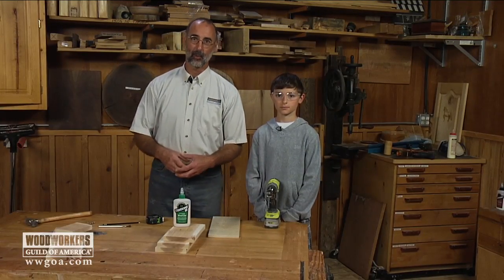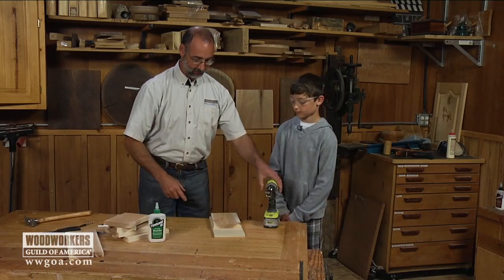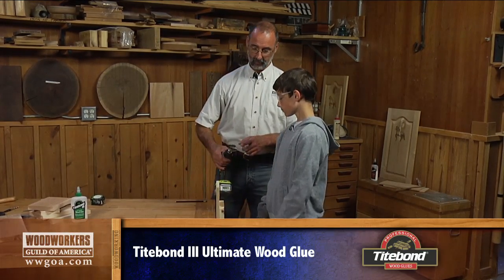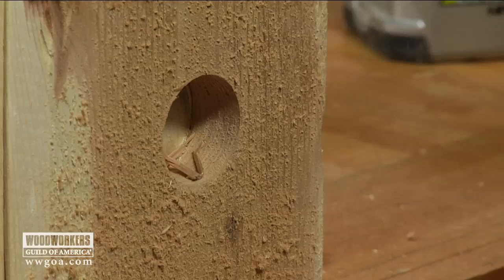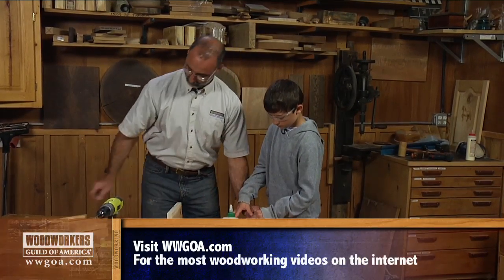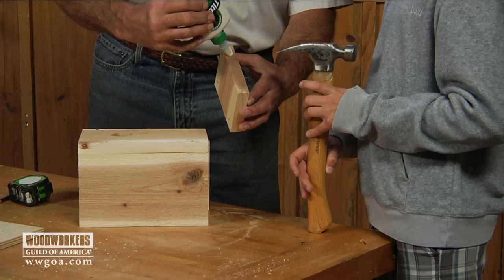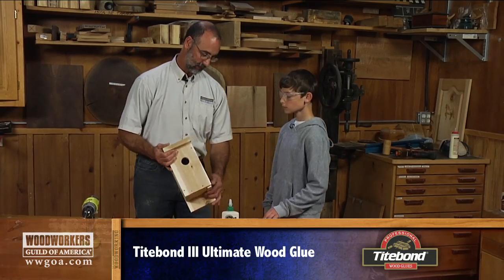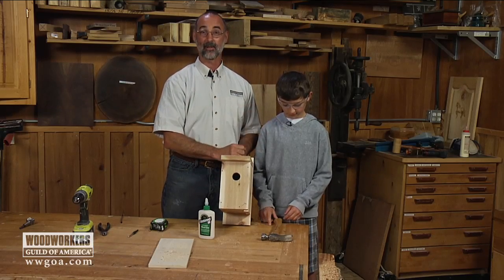Building a Birdhouse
Expert woodworker George Vondriska and his guest demonstrate the easy step-by-step woodworking process for creating a birdhouse from one piece of solid cedar wood. You'll learn how to make all the necessary accommodations for the birds in your neighborhood, including a space for seed and waste removal.